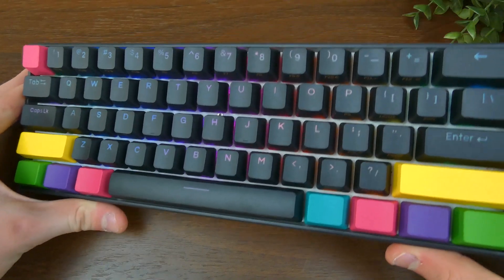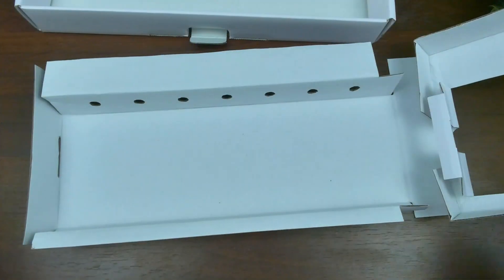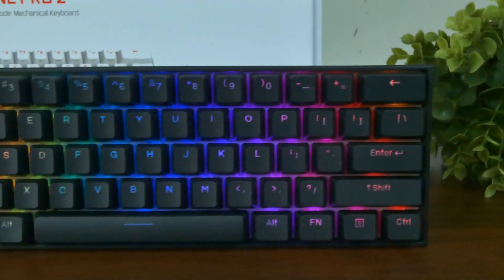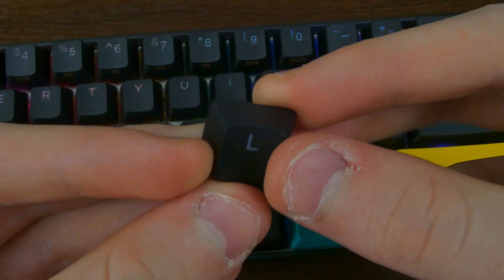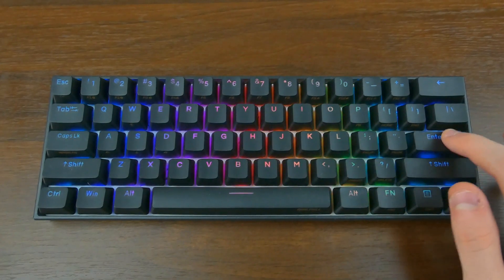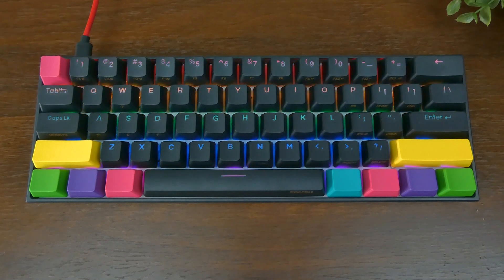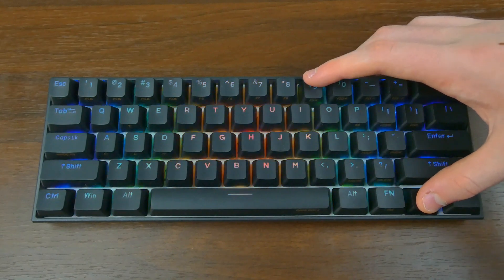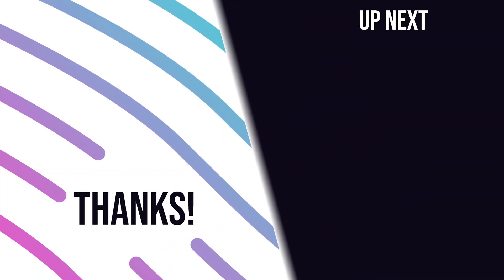Anne Pro 2 Review - Still Worth It in 2024?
Timestamps:
0:00 - Intro
0:26 - Unboxing
1:03 - Connecting the Keyboard
1:30 - Design
2:09 - Switches and Keycaps
2:50 - Typing Test
4:29 - Lighting and Software
5:01 - Conclusion
5:24 - Outro

Thanks!